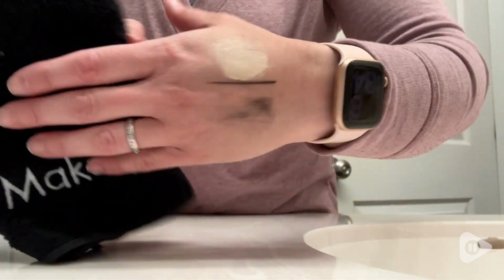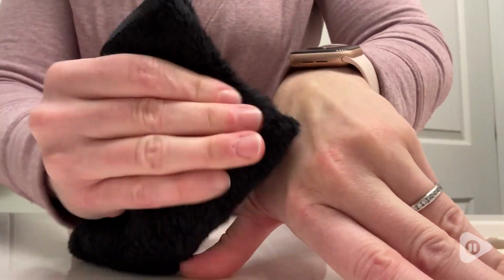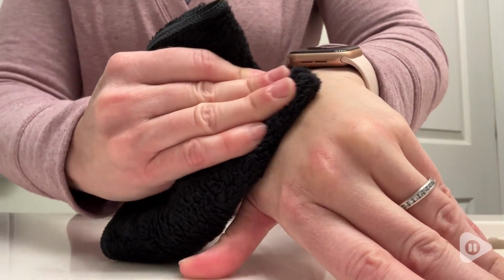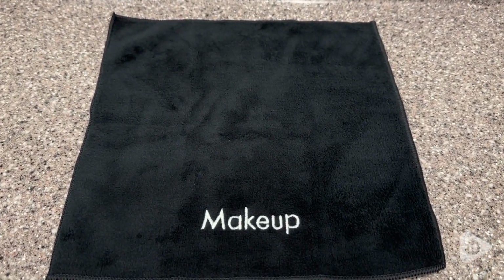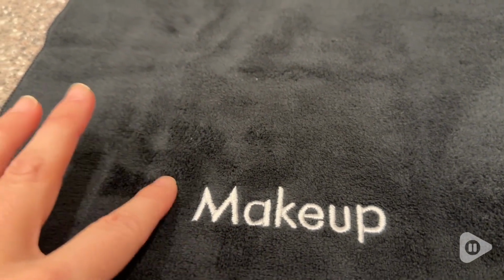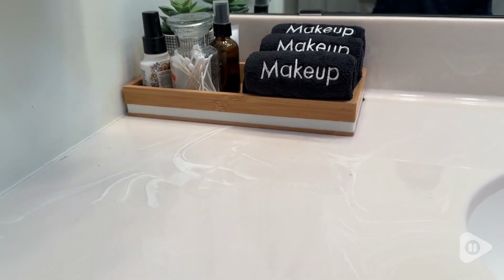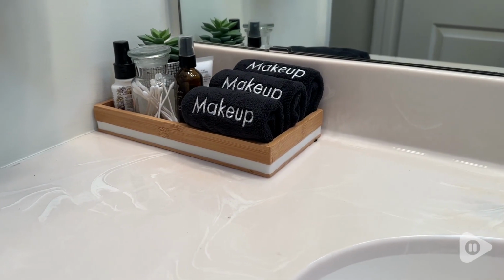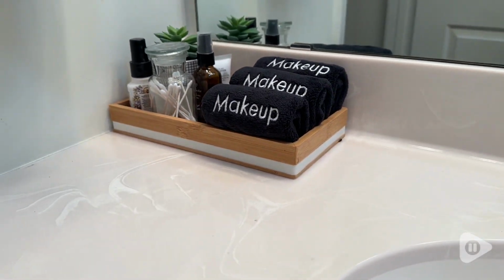Shimeyao Makeup Washcloths | Our Point Of View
Shimeyao Makeup Washcloths

(Commissionable Links)
Check Our New Website For Amazing Deals!

Package Content: our make up removers set contains 20 face cosmetic cleansing towels that are so soft they will give your face the ultimate care; Each towel is suitable for all facial skin types
Proper Size: the size of our soft face towels is about 13 x 13 inches; They are useful because it helps with rubbing; The face cleaning towels are a good choice for self use or as a gift for your family
Nice Material: our makeup wash cloth is made up of microfiber, which contains 80% polyester and 20% polyamide, these make the towel soft, and quick drying; Makeup wash cloths work better than regular washcloths because they gently cleanse your face
Wide Application: our make up wash cloths can add a touch of elegance to any decor, home, hotel, spa; You can use it in your traveling room or guest house, you can also use it in your master bedroom, room, hotel and with breakfast
Multi Function: this microfiber makeup remover can not only wash and remove your face, but also be applied to eye shadow, mascara, lipstick, glitter, waterproof cosmetics, and sunscreen; Incredibly soft and true, these makeup remover towels will be a good companion during your travel or vacation